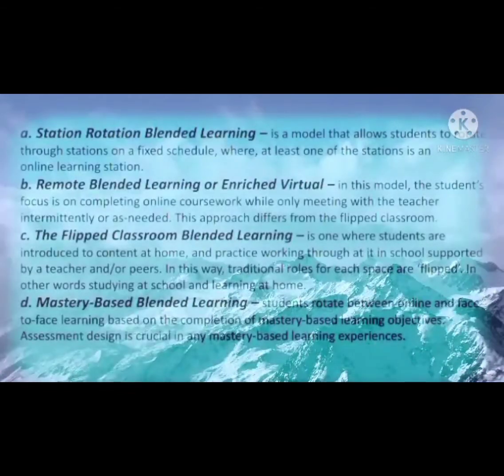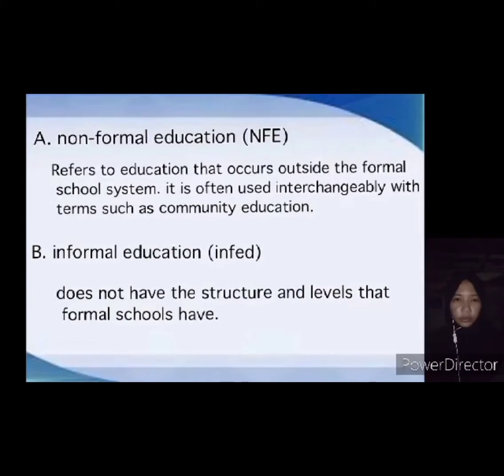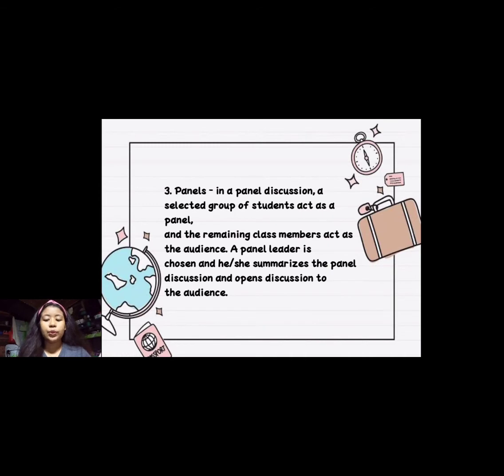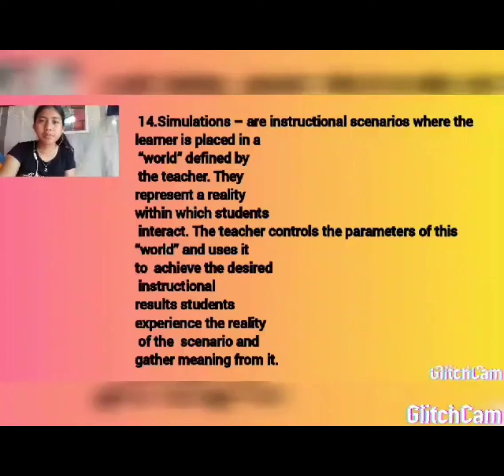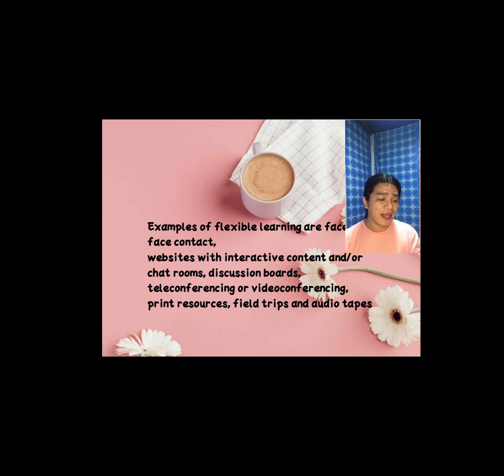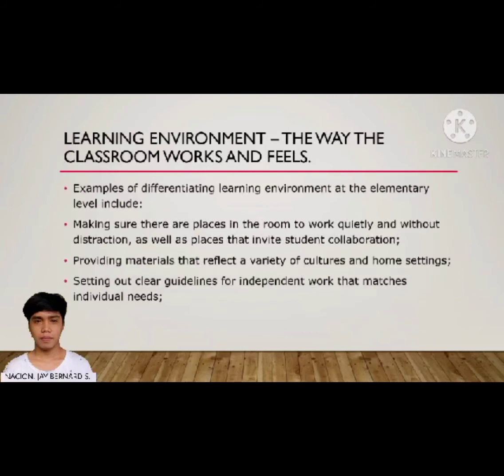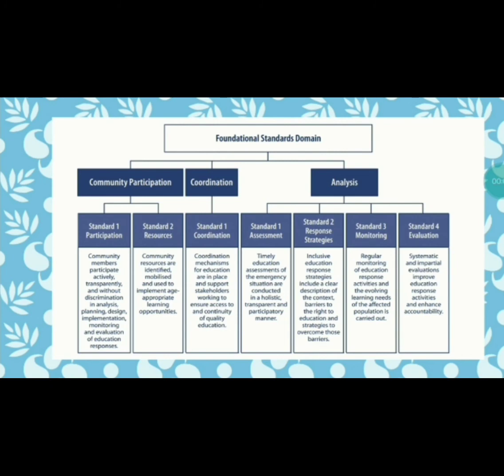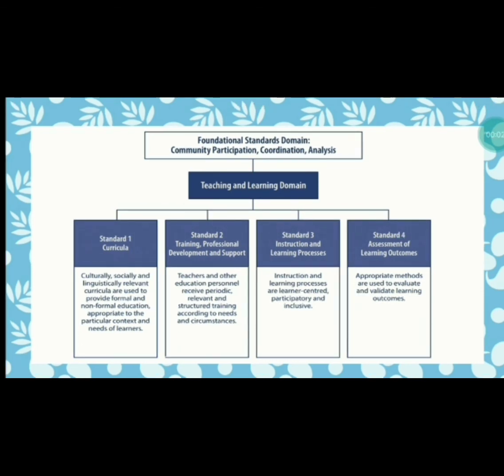Module 4 DT-5 PED5